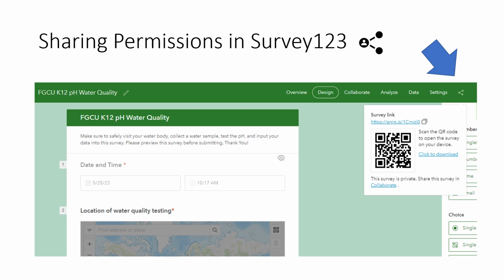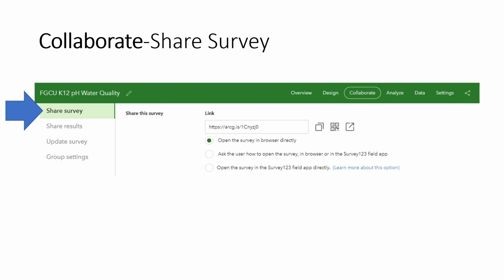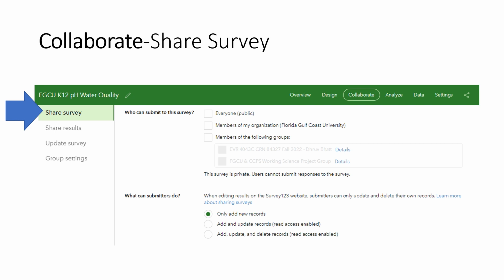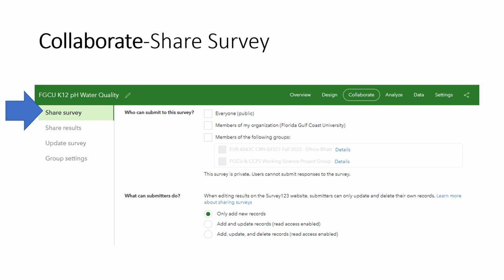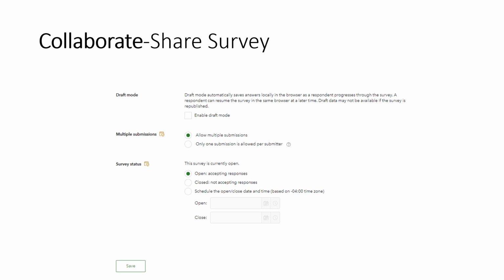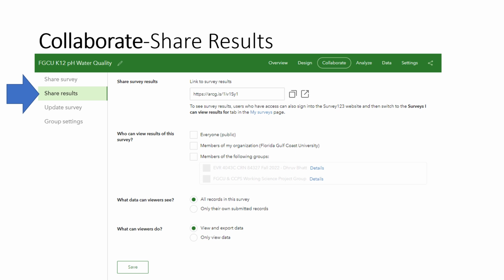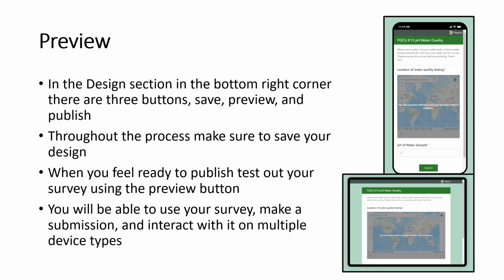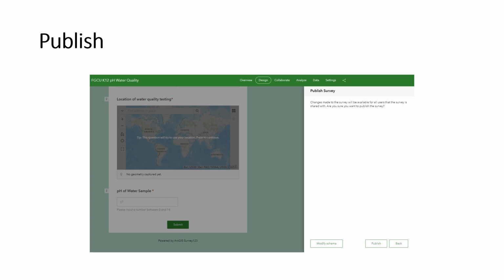FGCU CES Survey123 K12 Publish and Share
This video goes over how to publish and share your Survey123 for your science lesson.